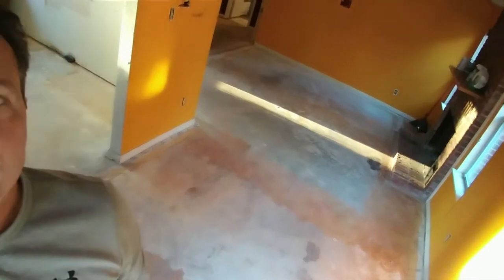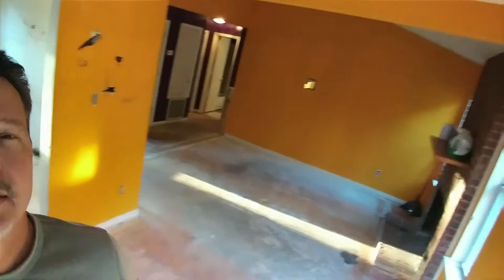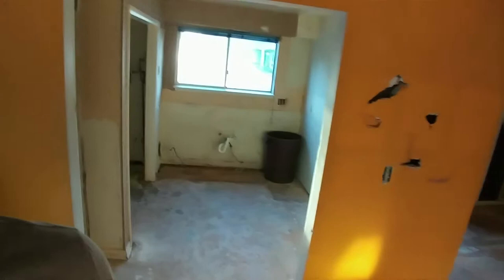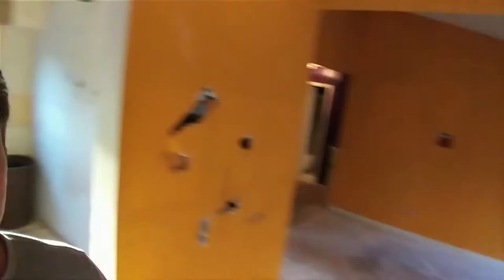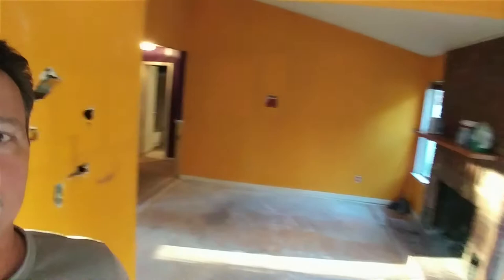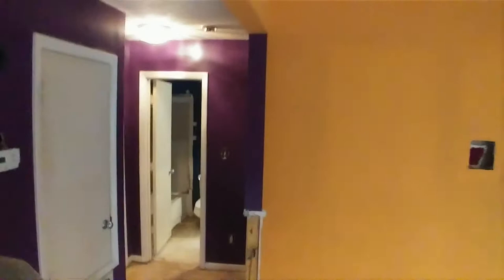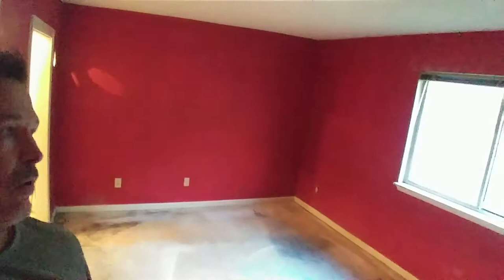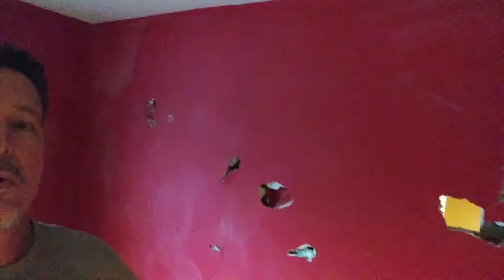Start of Rehab...NickWillBuyYourHouse.com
KPI Rehab Project...